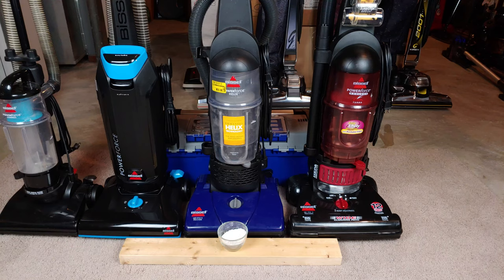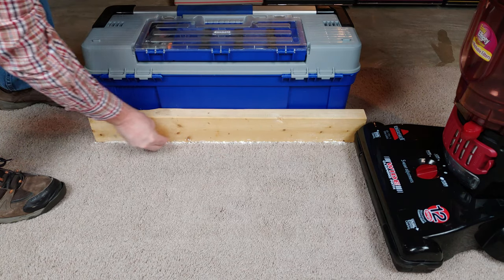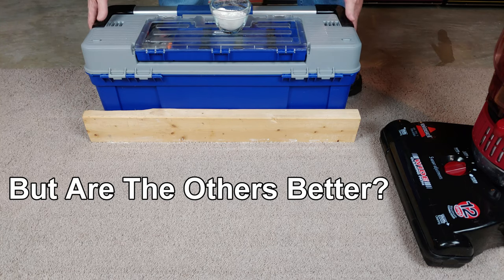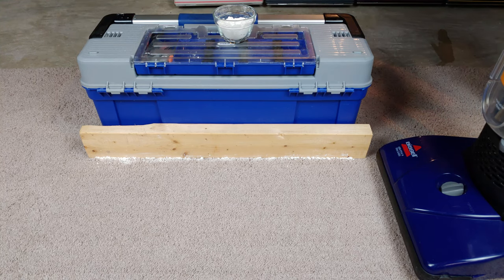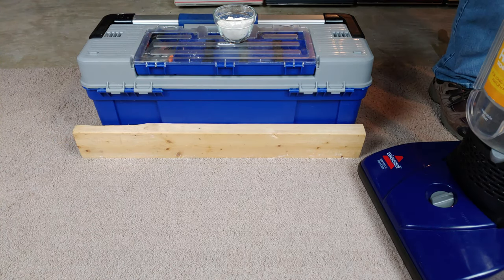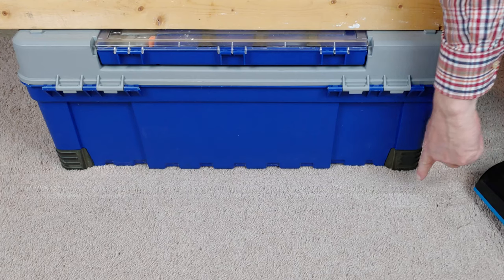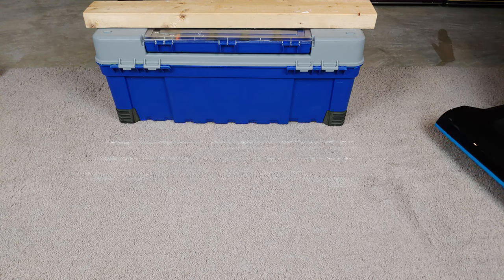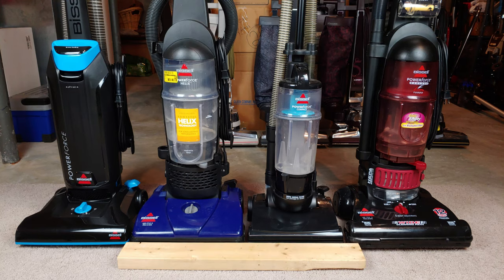Carpet Edge Cleaning With Three Bissells | Turbo Helix And Bagged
Catching up on some classic testing with the Bissell Turbo, Helix and Bagged vacuums. Funny who wins though...